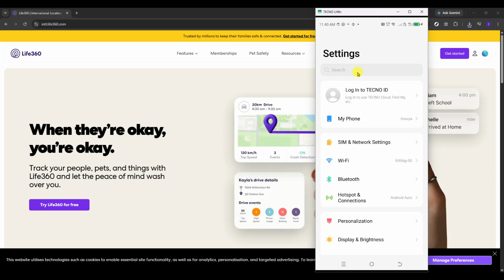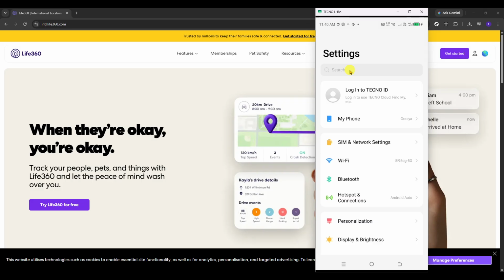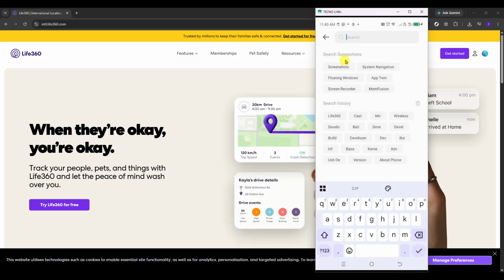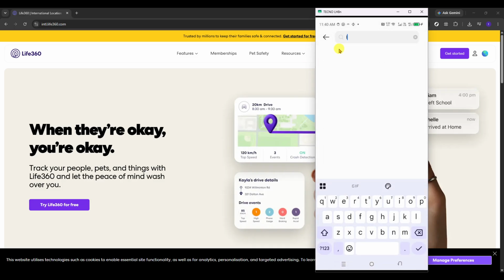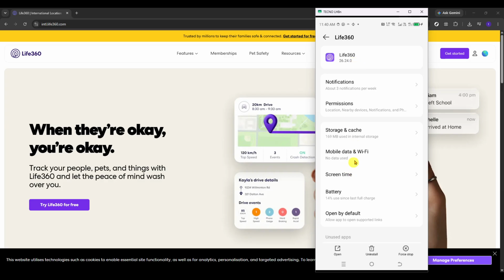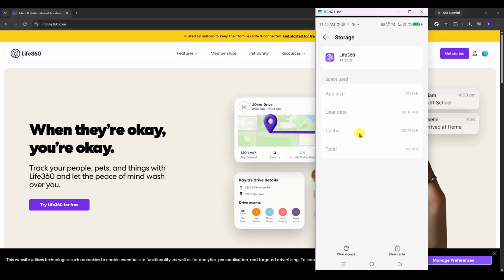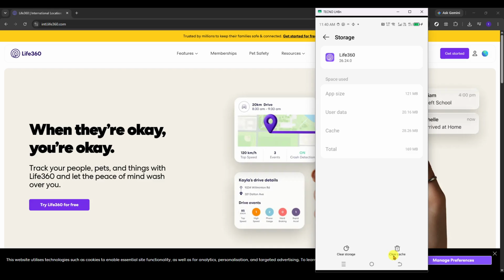How To Fix Life360 App Not Working (2026) (New Update)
Learn how to fix Life360 app not working in this simple step-by-step tutorial. If your Life360 app is crashing, not opening, or showing errors, this guide will help you fix Life360 issues quickly and get the app working again.